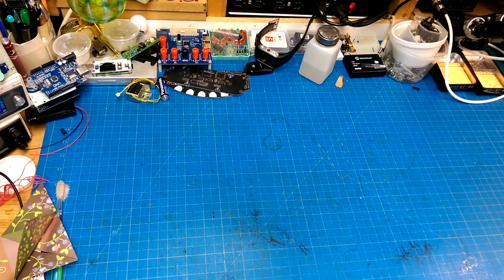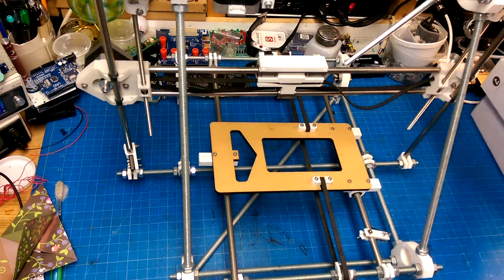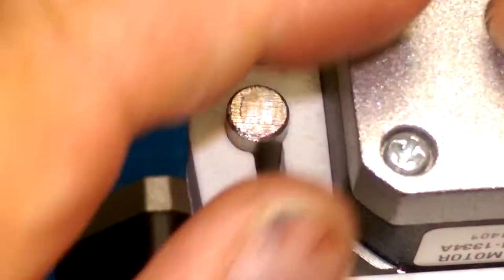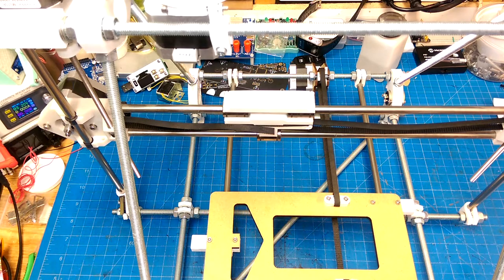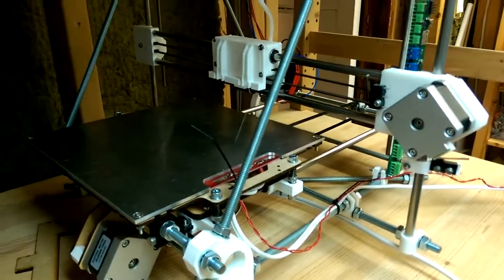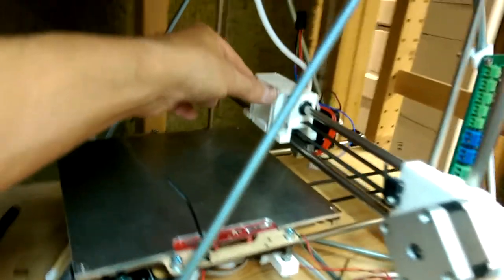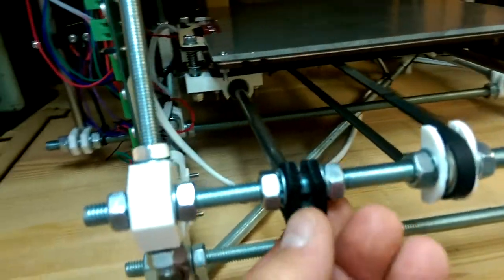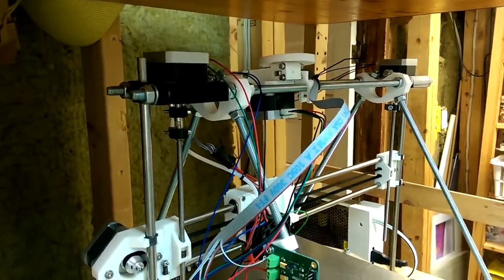Abandoned Mendel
I picked up an abandoned project from someone.  An original RepRap Mendel with a tri-extruder upgrade.  There is work ahead to make this into a printer, so this is the first video on that journey.